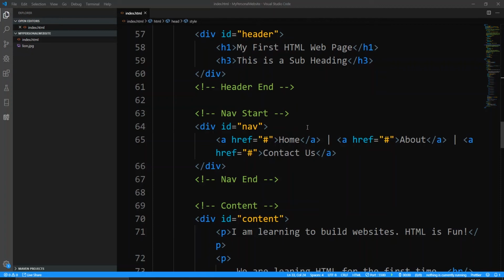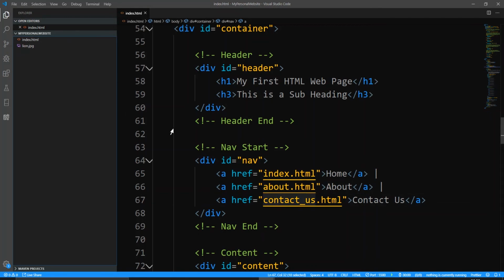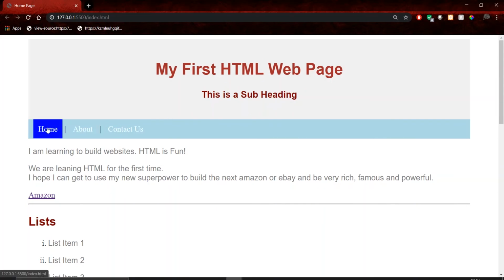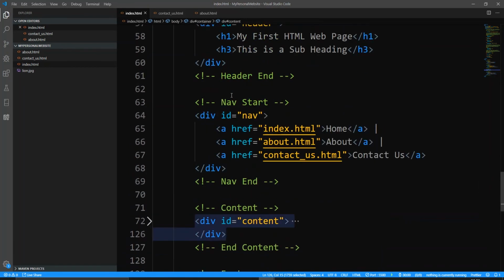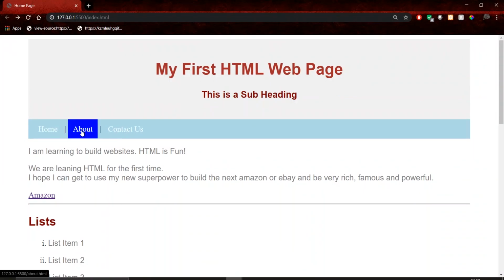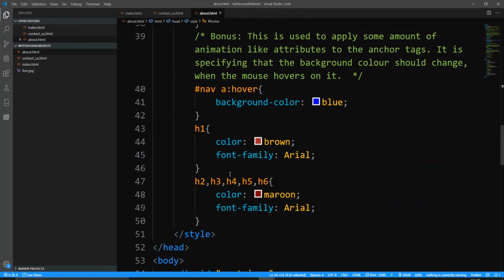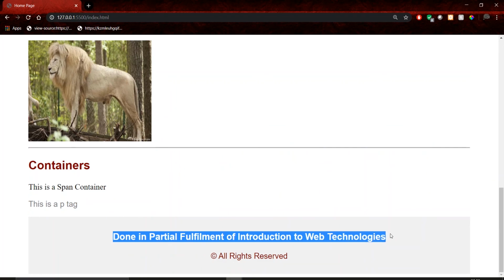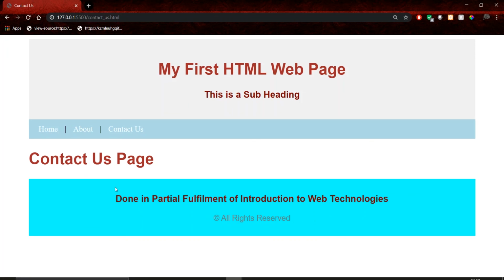Additional HTML Pages with Internal Style Sheets | Trevoir Williams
We create more HTML pages and look at the process of ensuring that all pages have a common look and feel. We are still using Internal Style sheets, so we address to pros and cons of this approach.